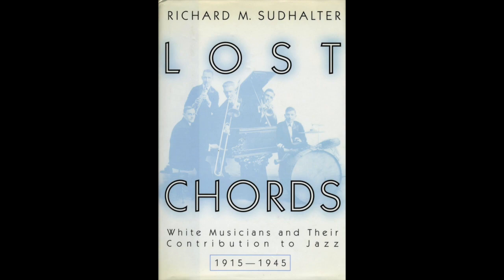Shellac Stacks: Listening Session #1 - 1920s Saxophone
Listen to some of the new additions to my collection of 78 rpm records, in this special episode of the Shellac Stacks.  Early saxophone players and sax-playing band leaders are featured; including Bennie Krueger, Paul Biese, and Clyde Doerr.  Hope you enjoy this wonderful music from a century past.